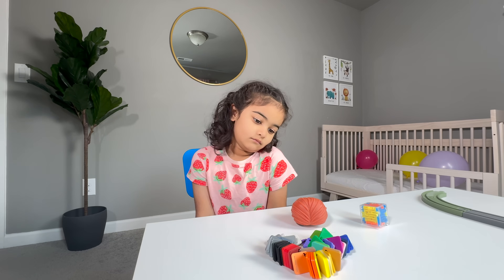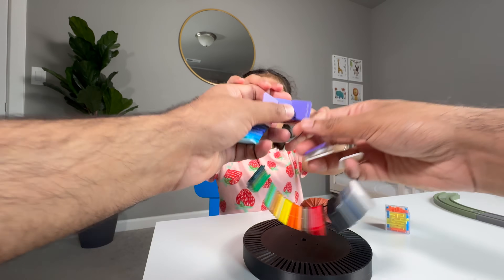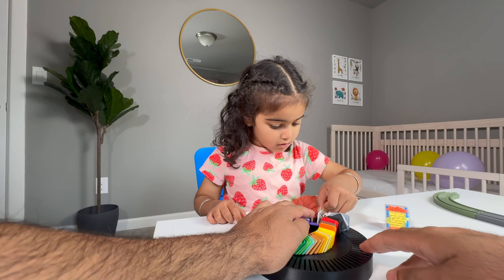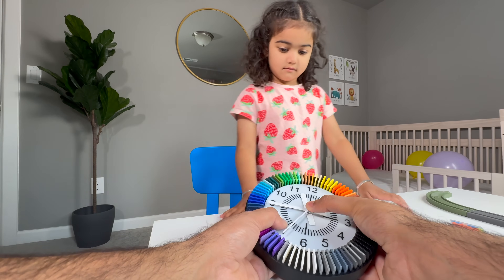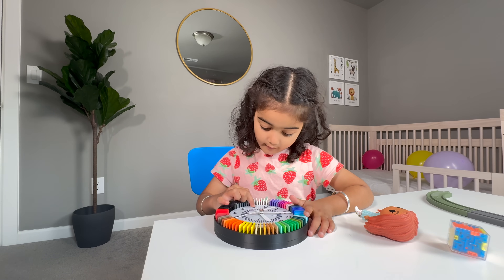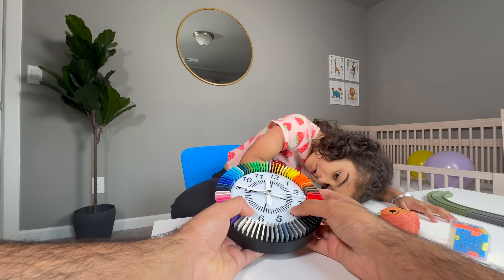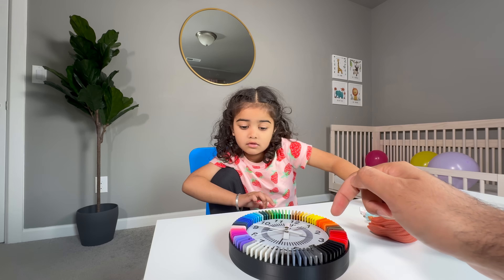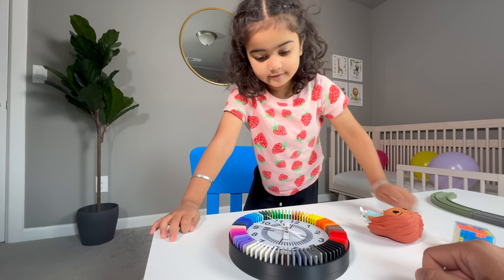Myra’s DIY Colorful Clock 🕒 | 3D Printing a Colorful Clock for Her Room!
✨ This week, Myra had a big idea — a rainbow wall clock just for her room!
Join Dad and Myra as they design, 3D print, and build a fun, colorful clock to brighten up her wall. From watching parts print, to hanging it up — it’s a playful project full of learning, laughter, and love. 💖

🛠️ What we did in this video:
    Designed a custom wall clock together
    3D printed colorful numbers and hands
    Learned about colors, and teamwork
    Decorated Myra’s room with a magical new clock! 🕒🌈